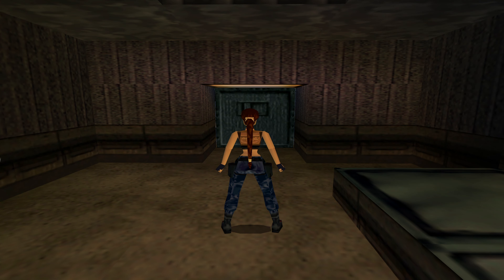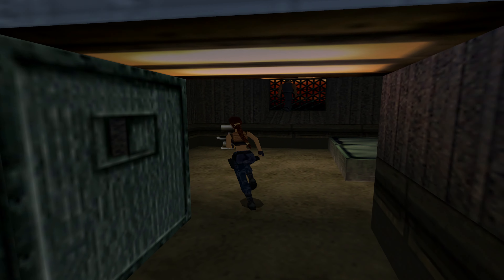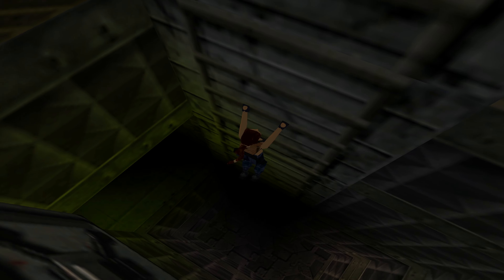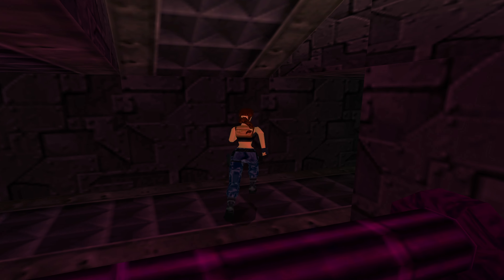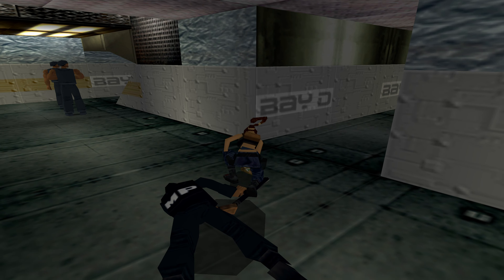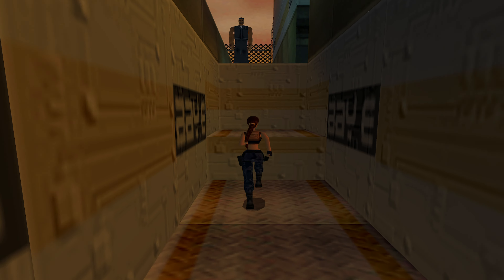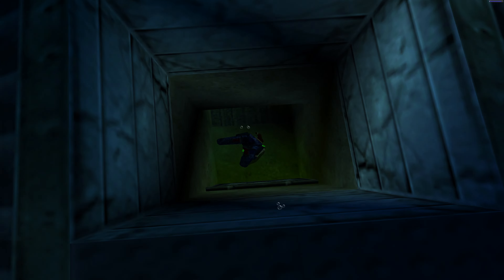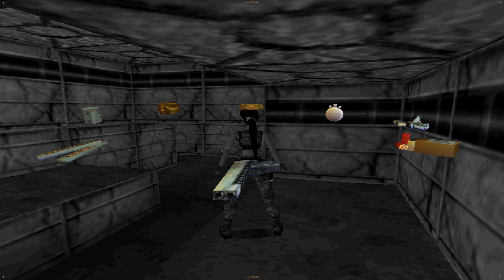Tomb Raider III - Walkthrough Part 6: High Security Compound